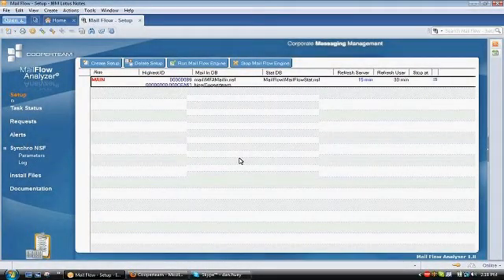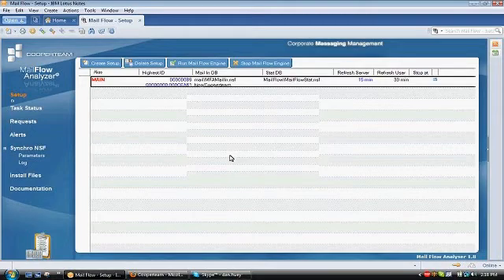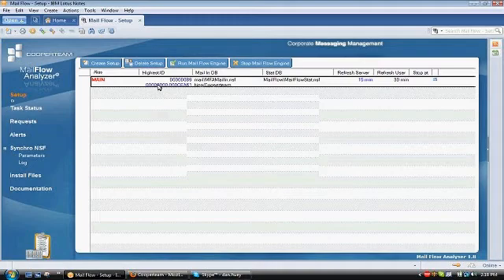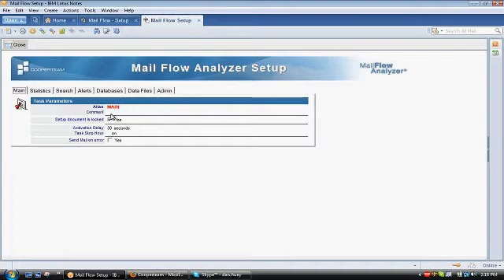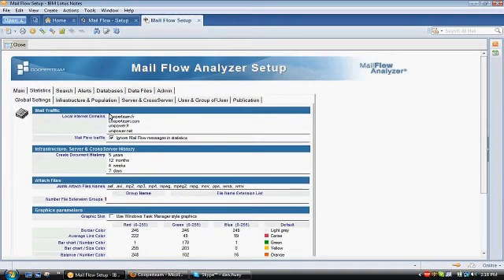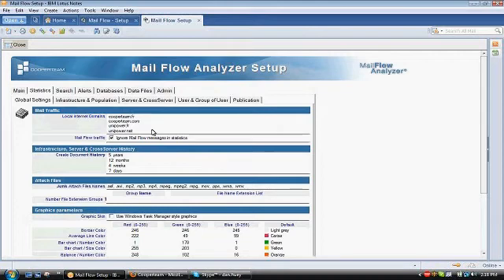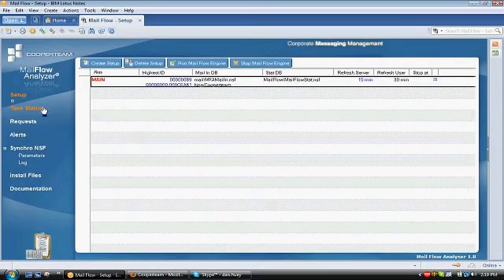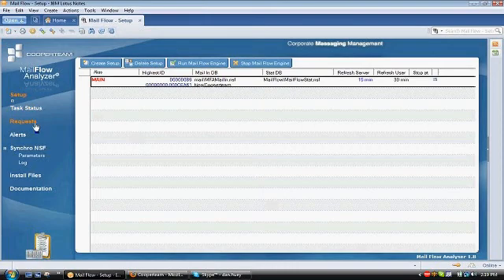MailFlow Analyzer 1: Main Database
A unique solution providing global analysis and reporting of Lotus Notes messaging. Utilizing MailFlow Analyzer, administrators can make informed decisions on infrastructure changes and report and act on key indicators that are not available in Lotus Notes. Helpdesk agents are now able to respond faster to user email requests and deliver solutions.